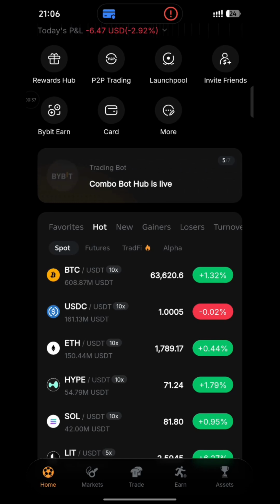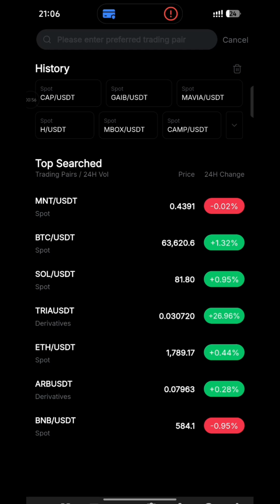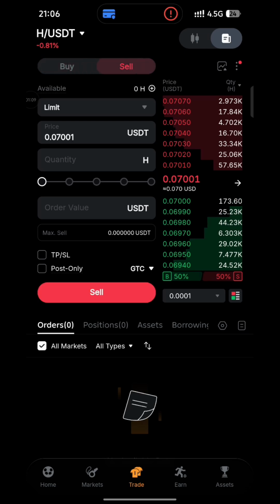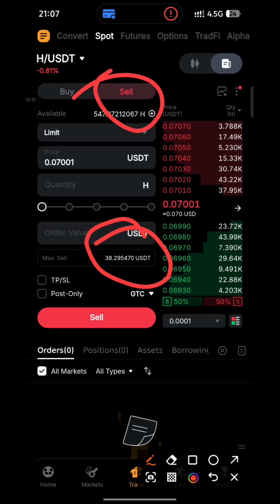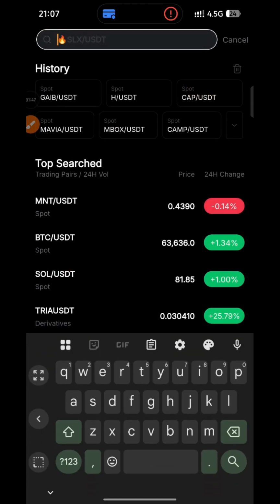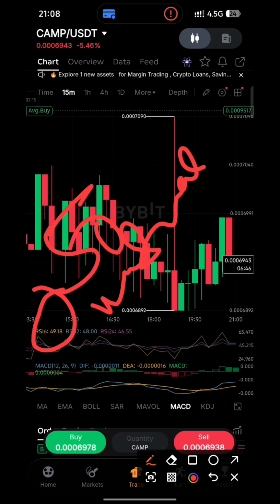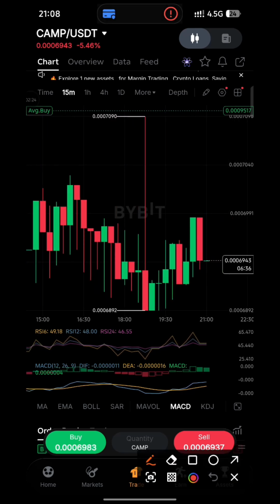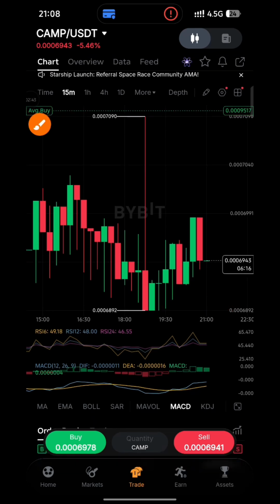Buy below 30, Sell above 70, And watch for the yellow line to cross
Are you looking for how you can buy crypto coins at a low price and sell at high price? Then this video is for you. Watch the video tutorials carefully from the beginning to the end so that you can start trading crypto coins with reasonable profits.

Like and also share.